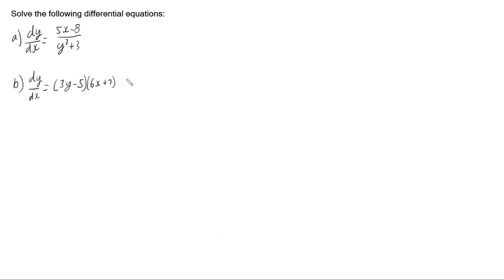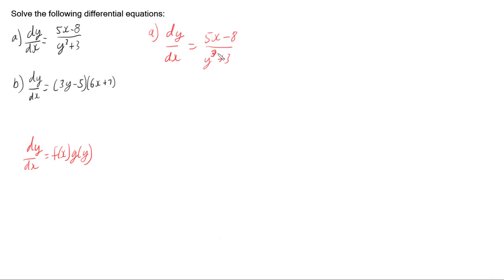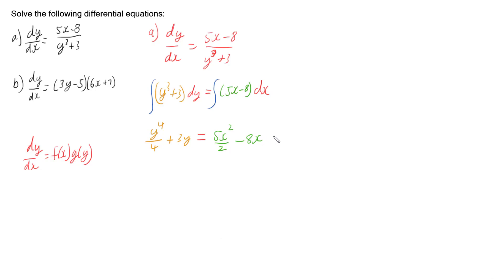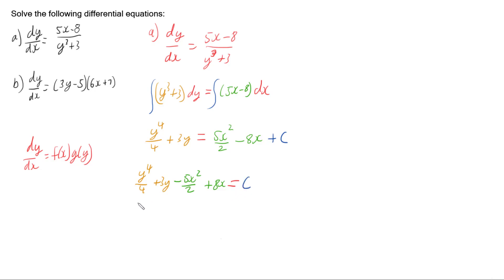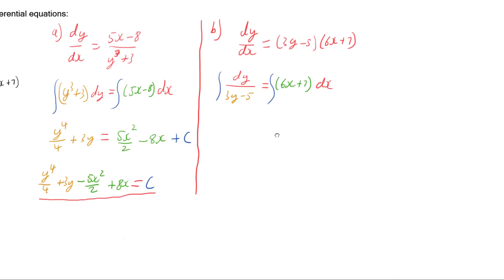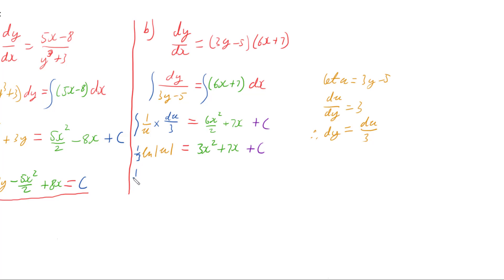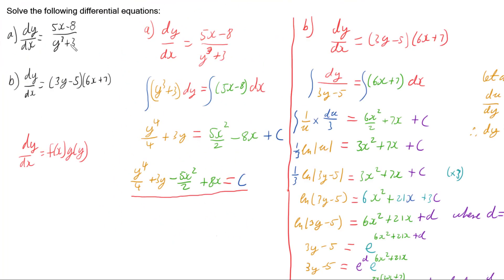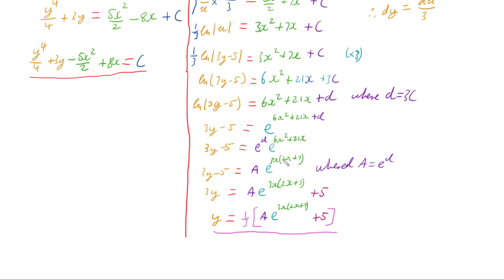General Solution to Differential Equations of the Form dy/dx=f(x)g(y)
This video demonstrates how to determine the general solution to first order differential equations that are of the form dy/dx = f(x)g(y) - i.e. the product of a function of x and a function of y where the variables are separable.